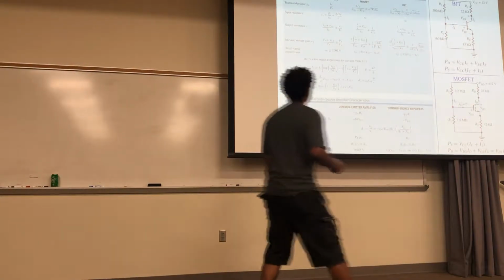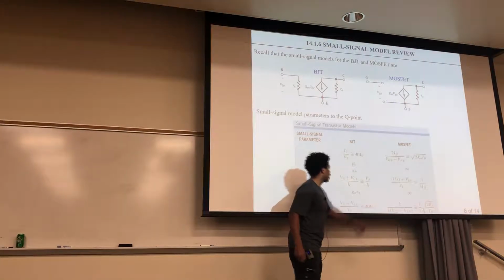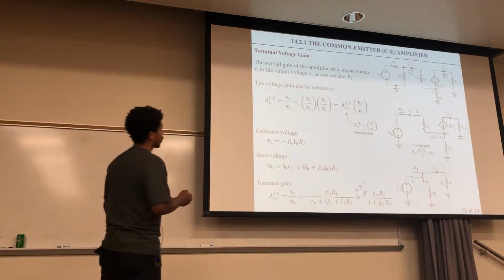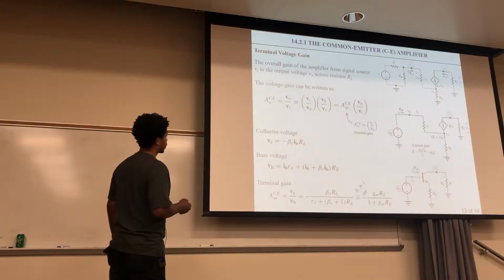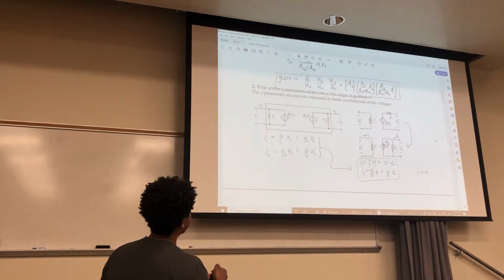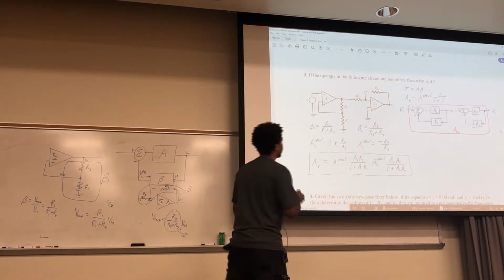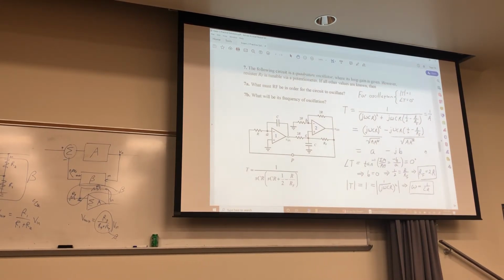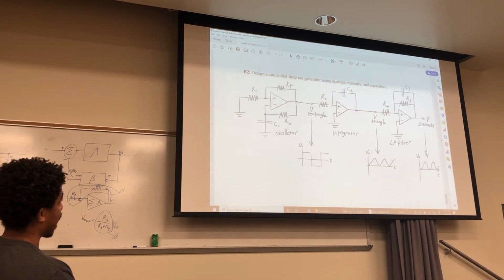Analog 10 30 2019